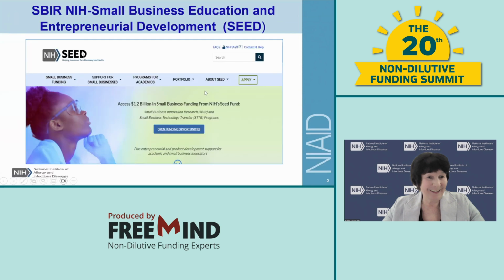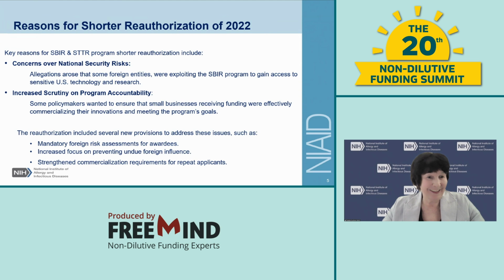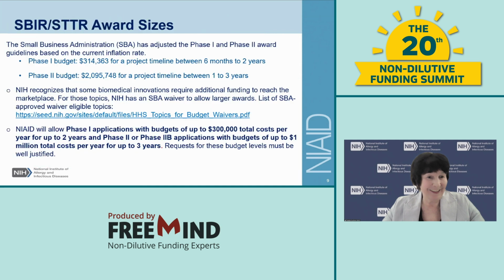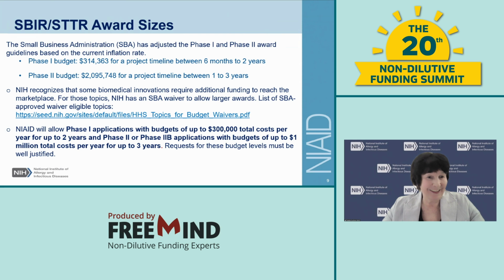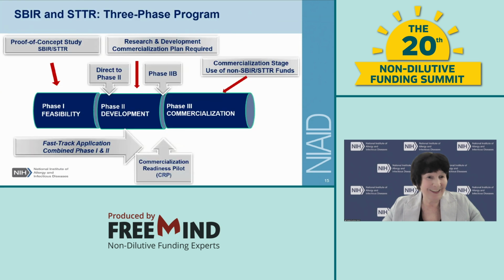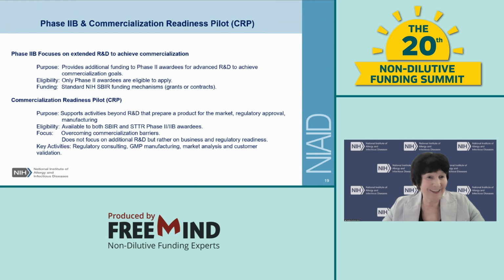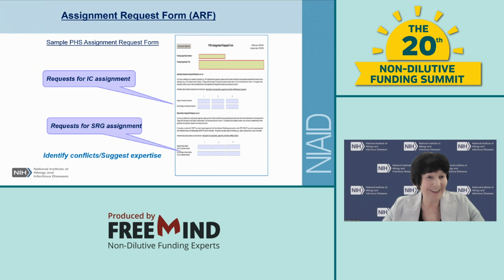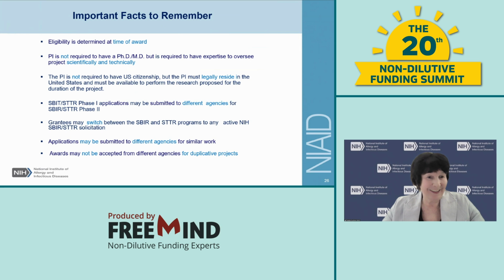NIAID Presentation by Dr. Natalia Kruchinin, Non-Dilutive Funding Summit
Dr. Kruchinin serves as the Small Business Program Coordinator at the National Institute of Allergy and Infectious Diseases (NIAID), part of the National Institutes of Health (NIH). In this role, she is the Program Director of the NIAID Small Business Center and a senior program leader and advisor to the Director of the Office of Research Training and Special Programs (ORTSP) and the Director of the Division of Extramural Activities (DEA). Dr. Kruchinin provides leadership, coordination, and oversight for a wide range of scientific and managerial activities within NIAID.
Prior to joining NIAID, Dr. Kruchinin served as a Program Director at the SBIR Development Center at the National Cancer Institute (NCI), NIH. In this capacity, she supported hundreds of small businesses in the cancer diagnostics and therapeutics sector, helping them secure government funding for innovative research and development projects with strong commercial potential.
Dr. Kruchinin has a robust background in research and development, with formal training and professional experience spanning academia, the biotechnology industry, and government. Before her roles at NIAID and NCI, she managed the Molecular Diagnostics Application Lab at QIAGEN Inc., worked as a senior scientist at Motorola Life Sciences, and served as a research scientist at Oak Ridge National Laboratory in Tennessee.
Dr. Kruchinin earned her Ph.D. in molecular biology from Saint Petersburg State University in Russia.